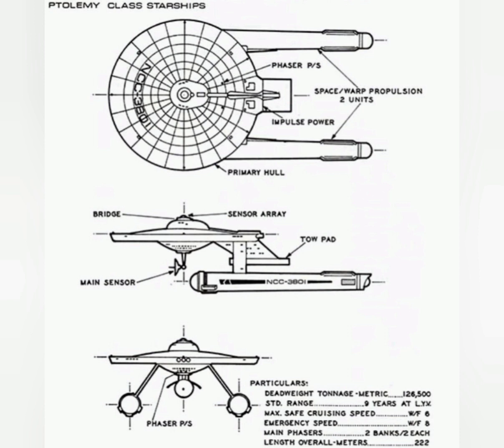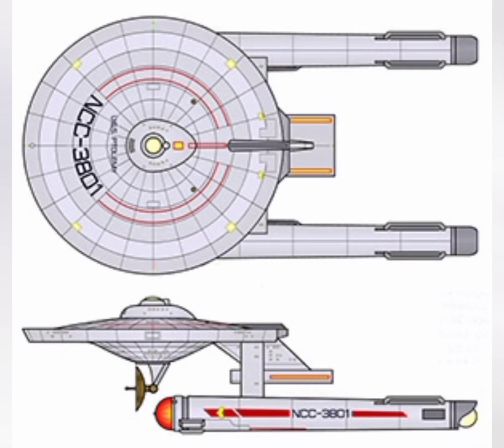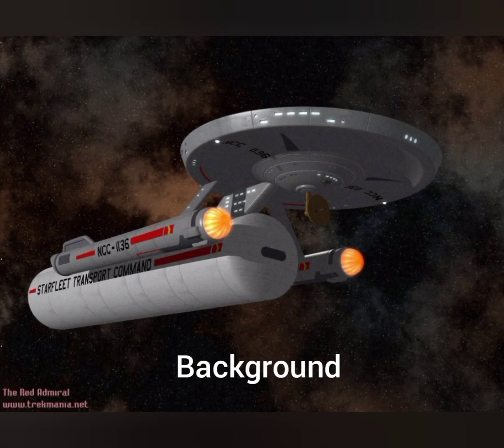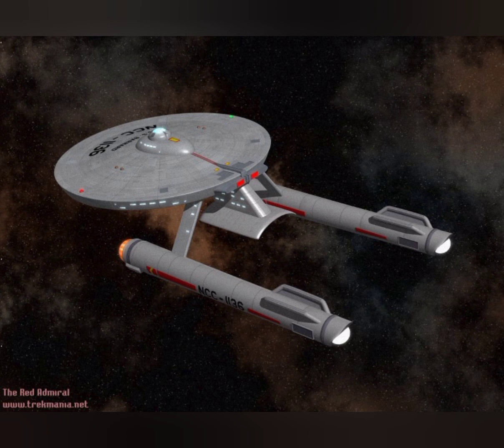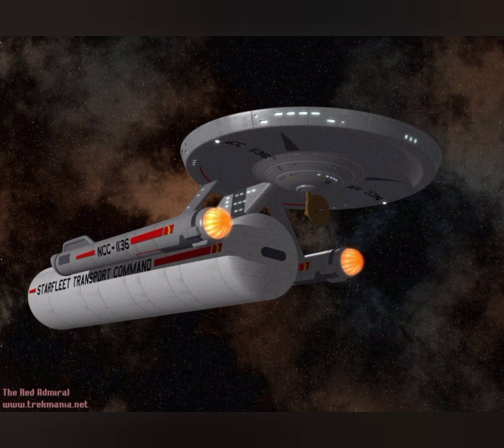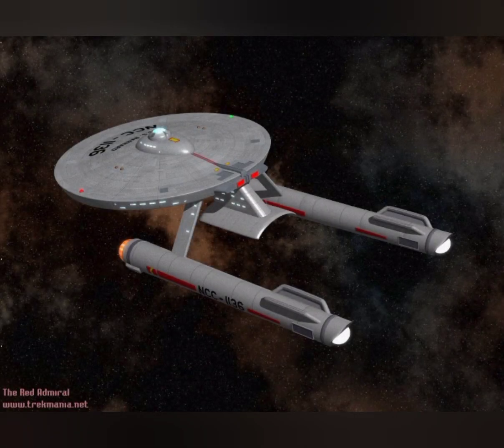Ptolemy class tug, Star Trek, Review 40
In this video we examine the FASA era Matt Jeffries designed Ptolemy class tug. A ship serving in the latter half of the 23rd century with Starfleet.